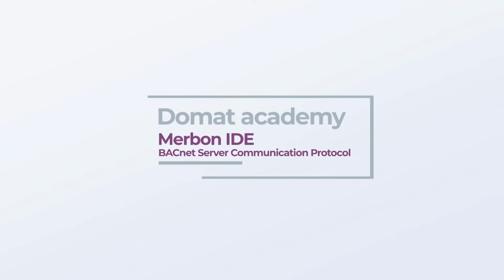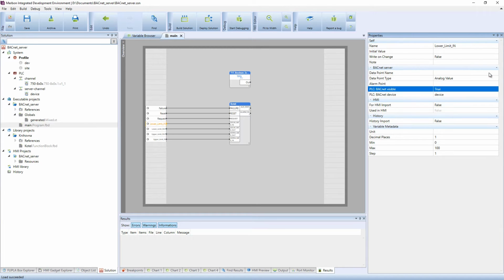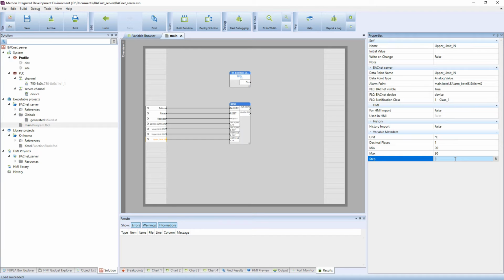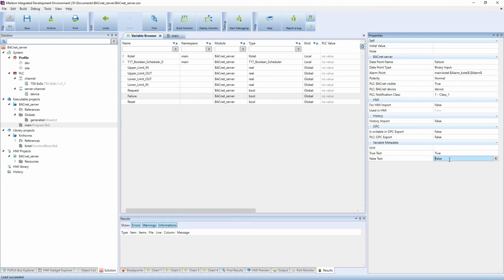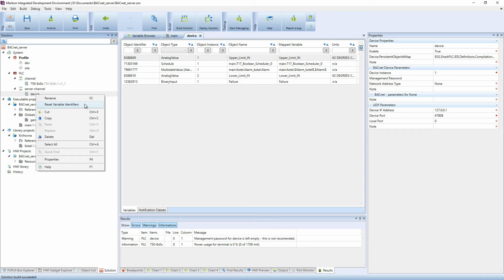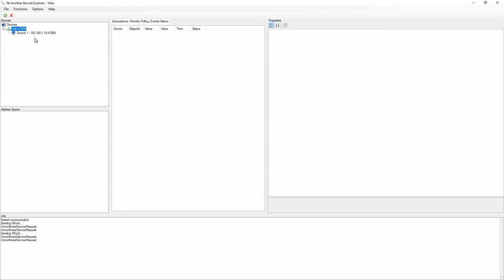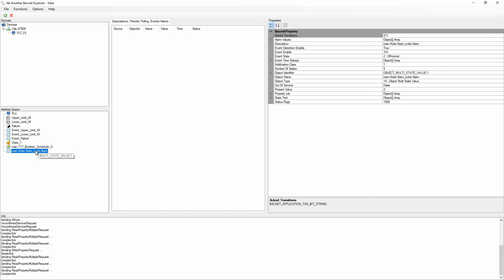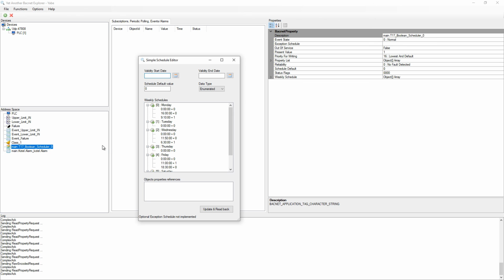BACnet Server Communication Protocol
This video was created in Merbon IDE 2.4.0.x